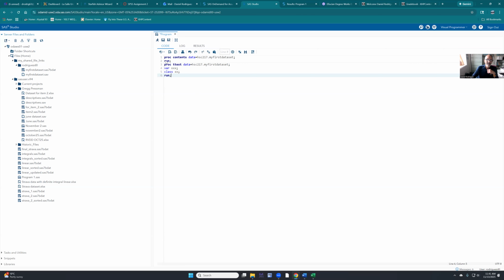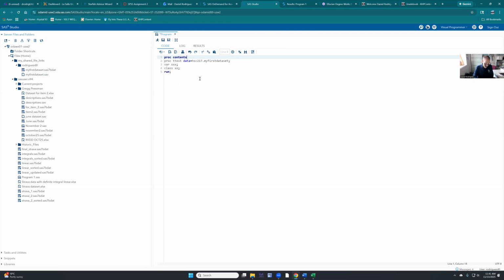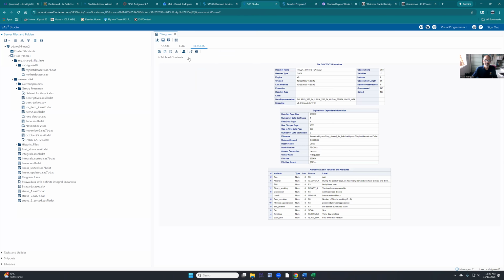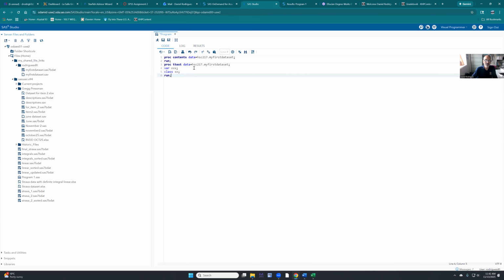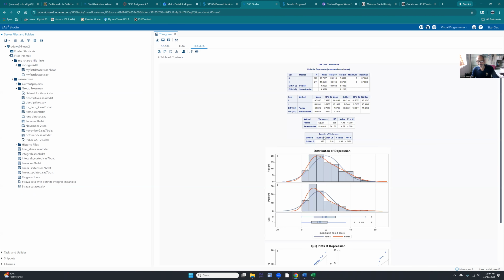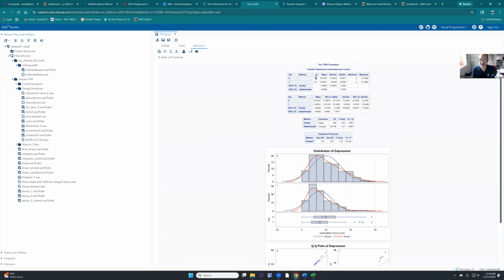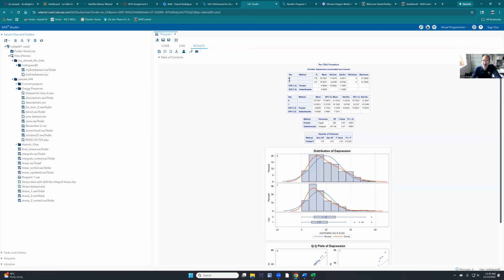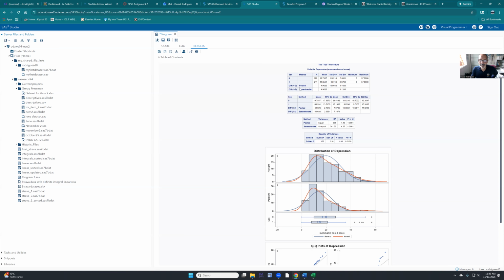How to run and interpret an independent samples t-test using SAS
Independent samples t-test using SAS